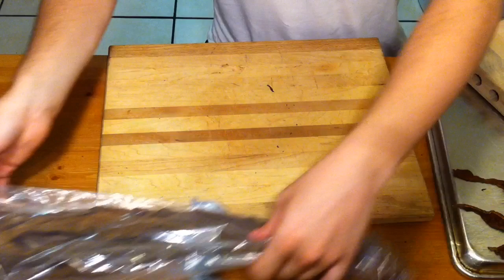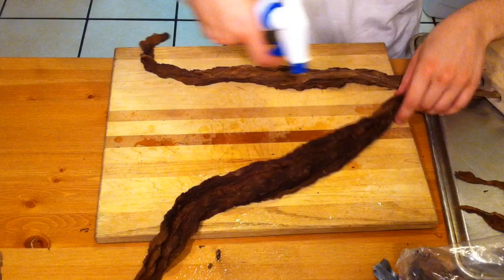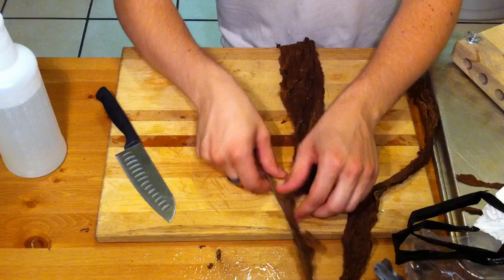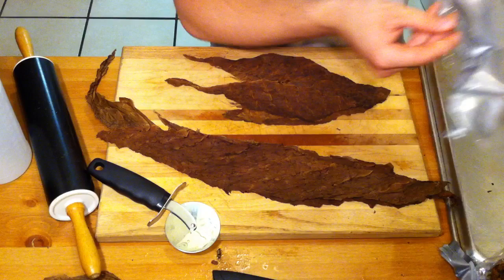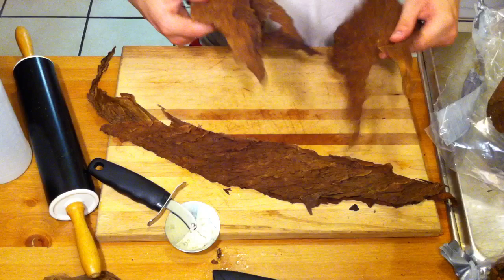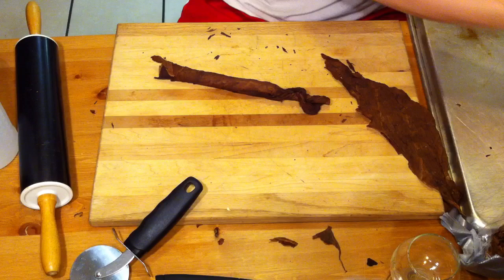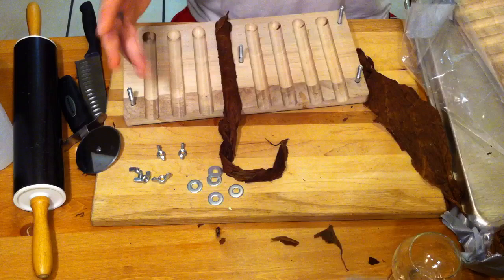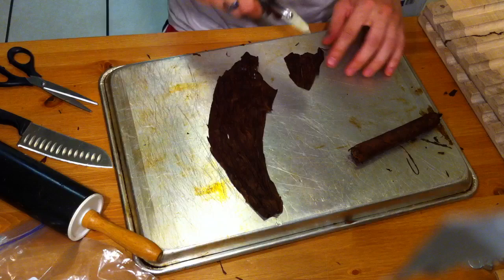Rolling Your Own Cigar Part Three: Pressing/Rolling Your Own Cigars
Have you tried rolling cigars?

BEHMOR 1600 PLUS ROASTER
MY MOKA POT